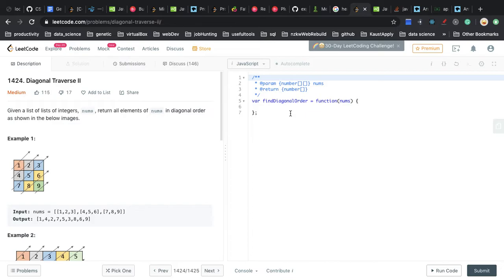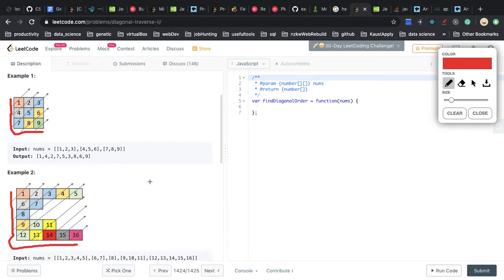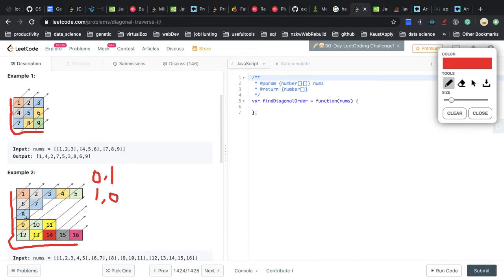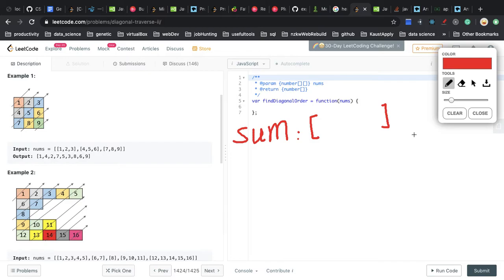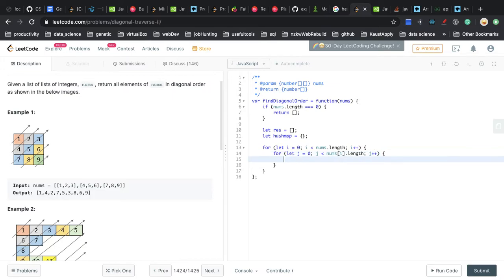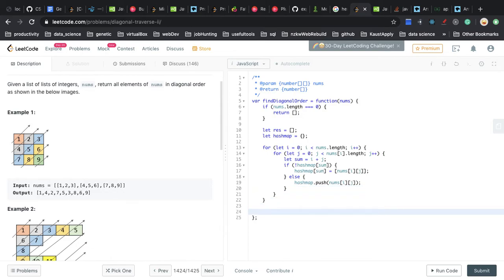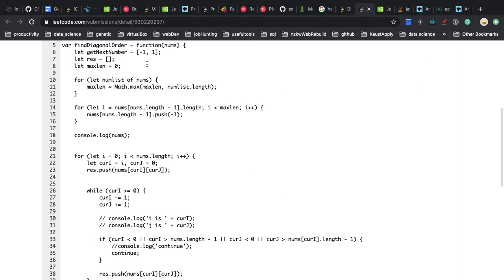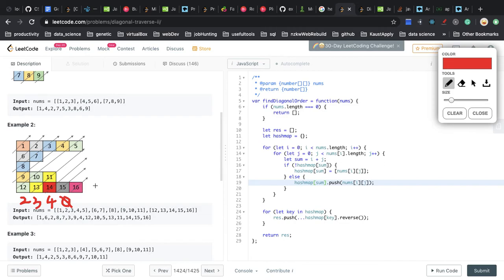Leetcode1424. Diagonal Traverse II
My JavaScript Solution for Leetcode1424. Diagonal Traverse II